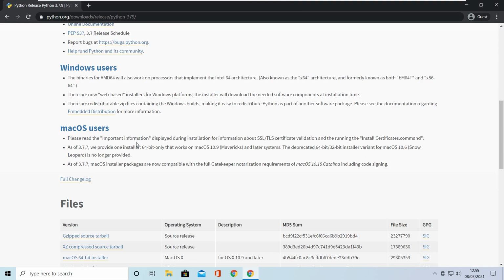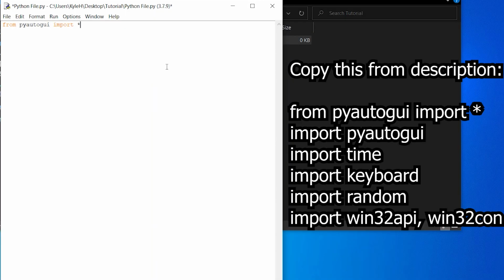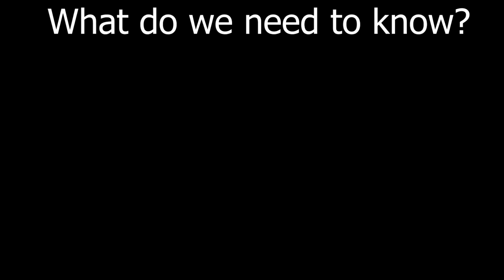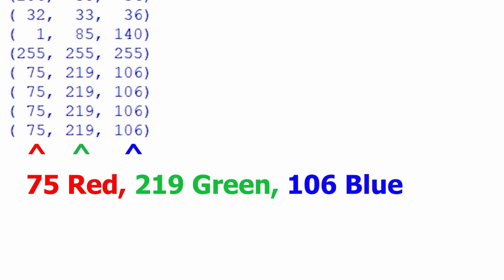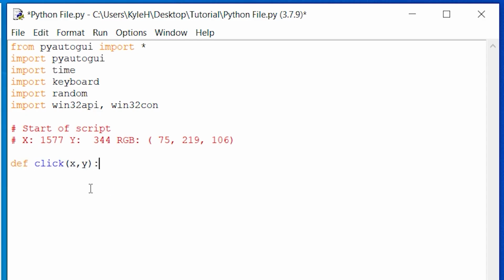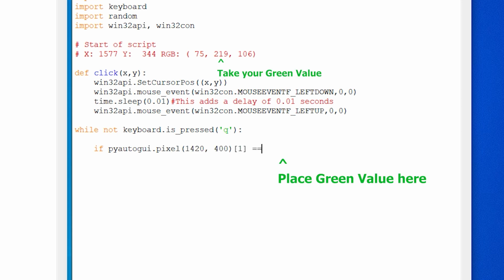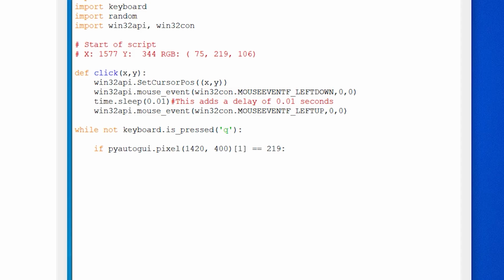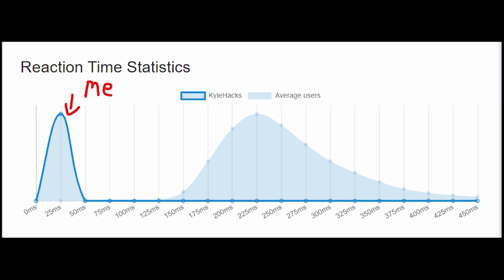Turns out, It's easy to cheat the Human Benchmark Test. (With Python)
Well, it turns out it was pretty easy to cheat the Human Benchmark reaction time test. All it took was a basic python script! In my next video I will cover how to cheat the typewriter benchmark test on the Human Benchmark website, if you subscribe you will see the video when it get released. \^o^/
Link to the CODE:
Install these libraries for python:
pip install openvc-python
Time Codes:
0:24 - The Setup
0:47 - Step 2
1:02 - Step 3
1:29 - Explanation on how to cheat it
2:45 - The Two Click Methods
4:38 - You've done it!
Follow me everywhere ^_^
Music Produced by: CFC
Track Title: “Tsunami”
Klanglabor - Instrumental ( Free For Profit Use ) by
Asteroid385